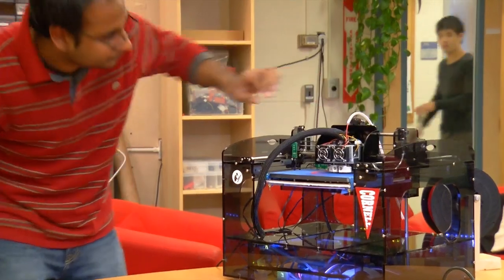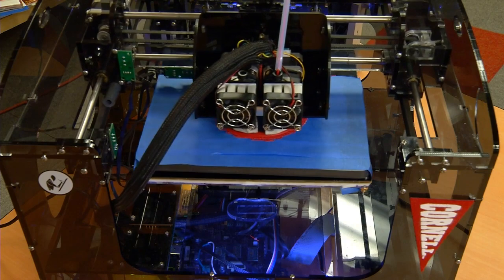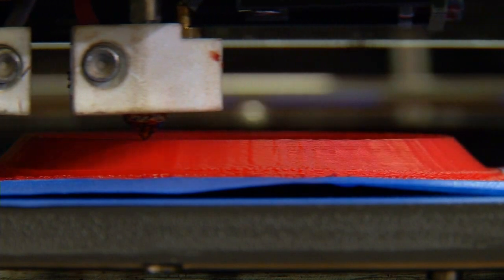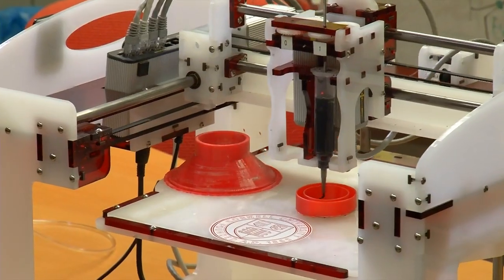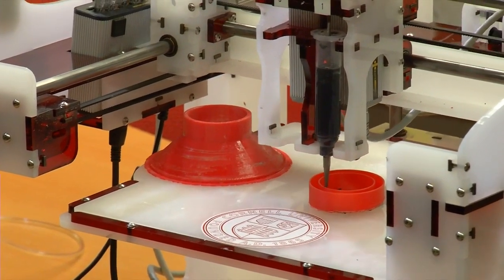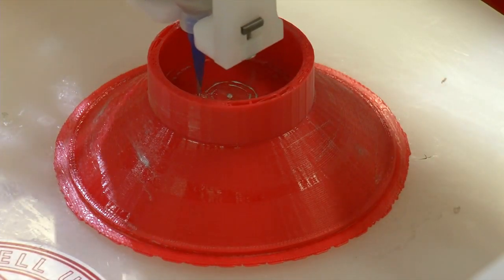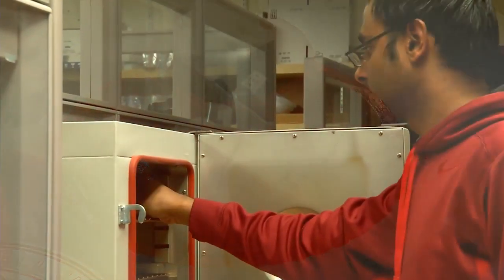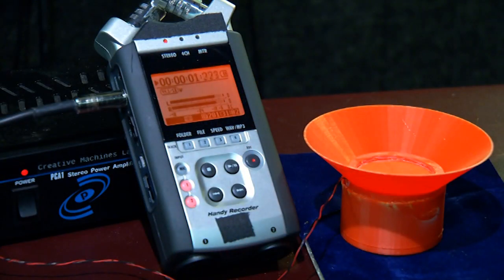Szól a nyomtatott hangszóró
A Cornell Egyetem kutatói megint nyomtattak és természetesen megint 3D-ben. Ezúttal egy működő hangszórót.